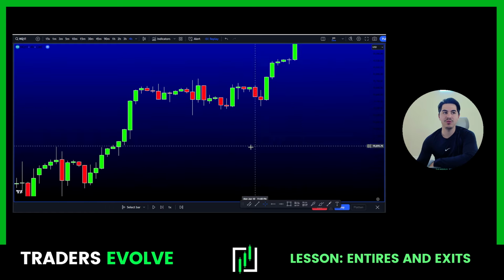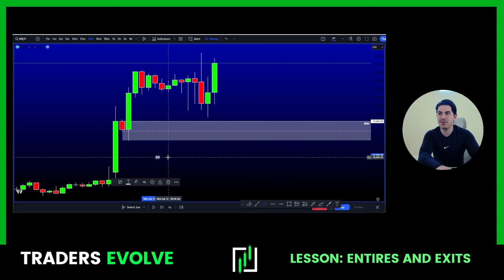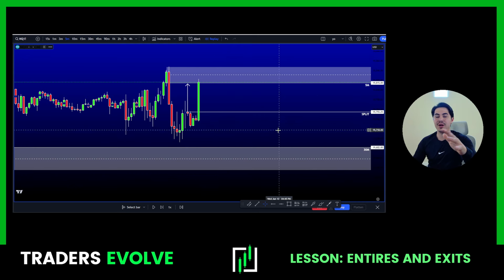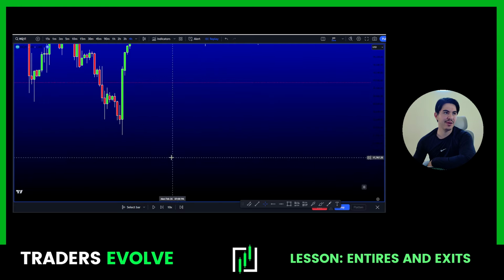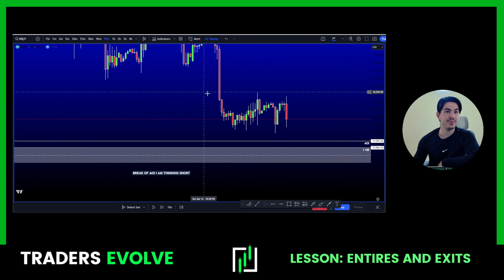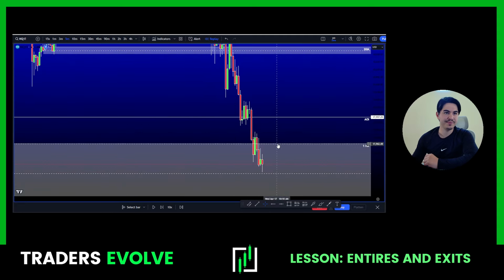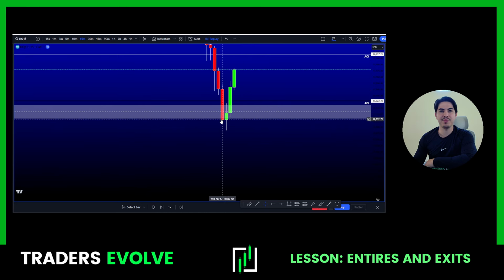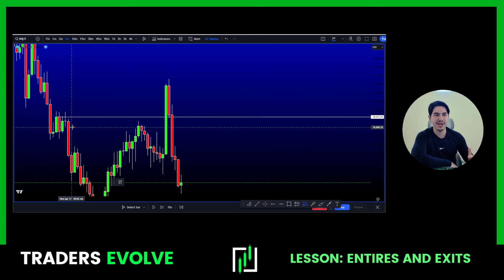VIP COURSE 1.0 LESSON - ENTRIES & EXITS